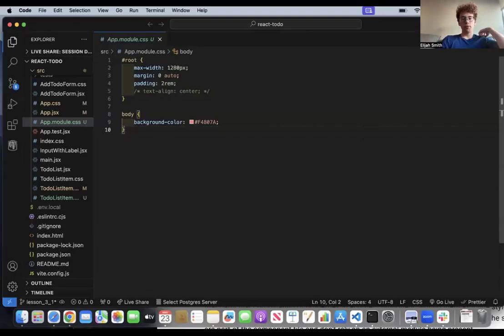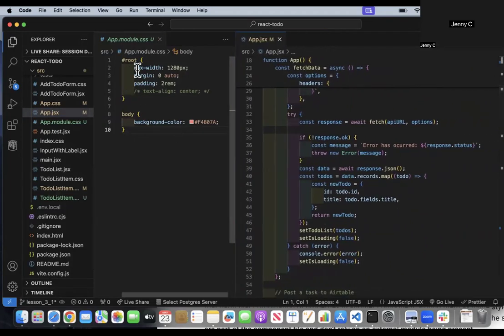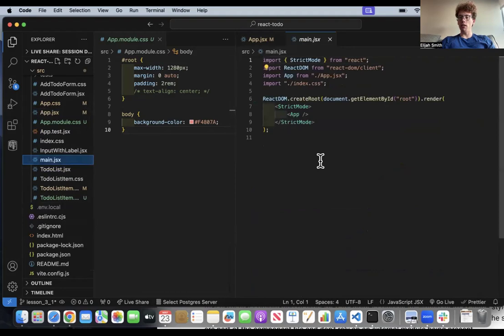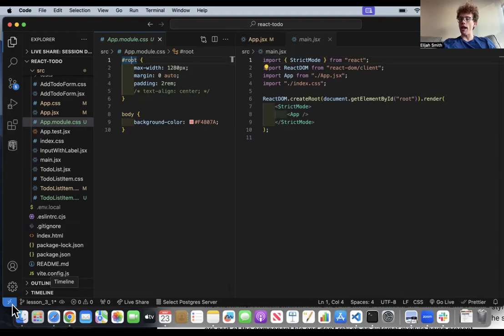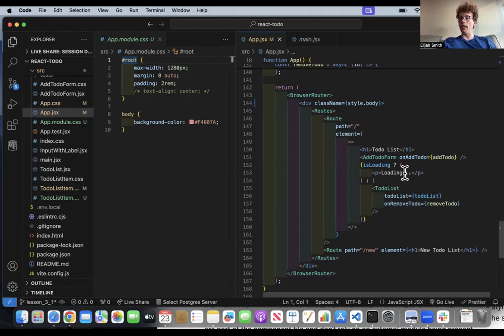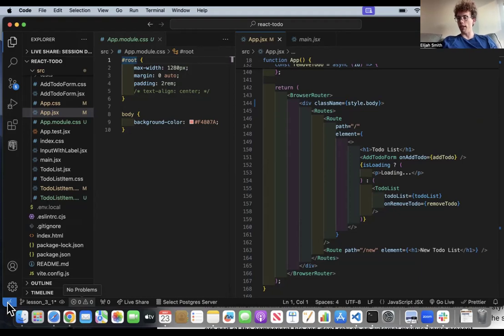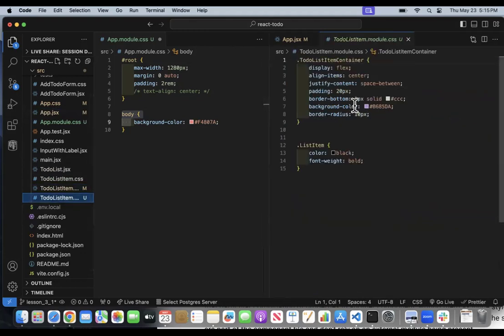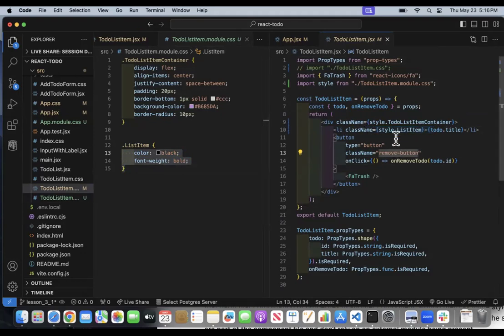CodeTheDream - 5/23/2024 Grackle React.js Session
In this session, we differentiate CSS modules from other approaches to styling in React and dig into regular expressions, using them as an approach to validating emails.